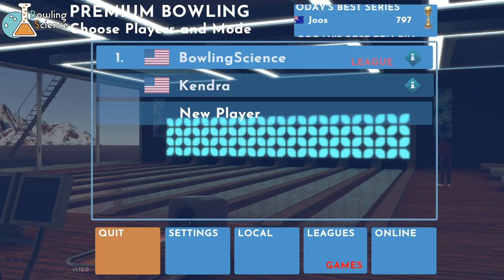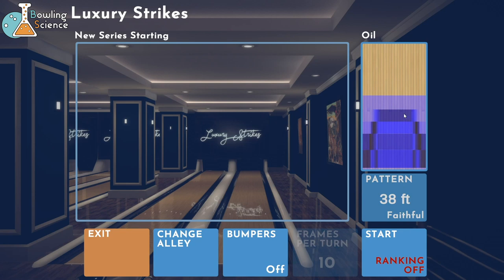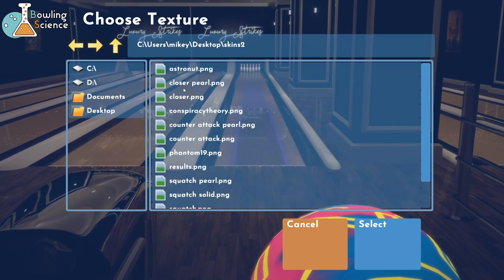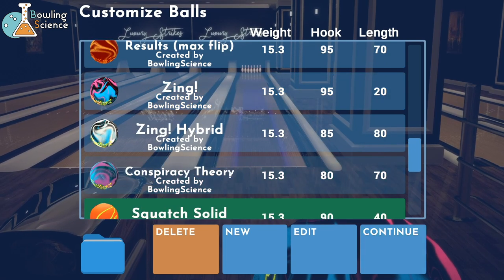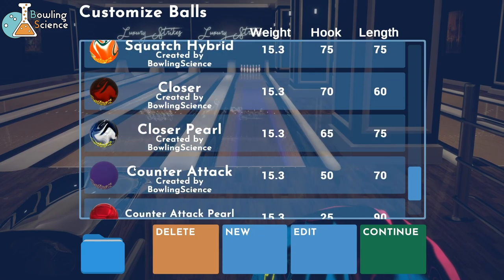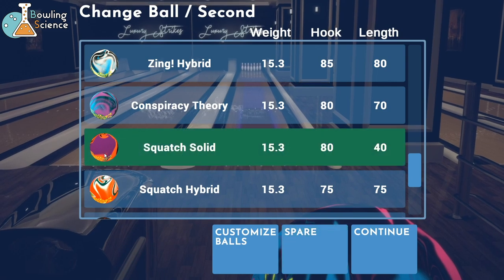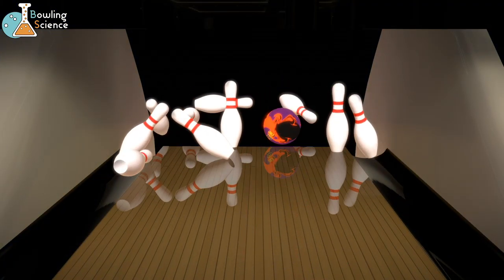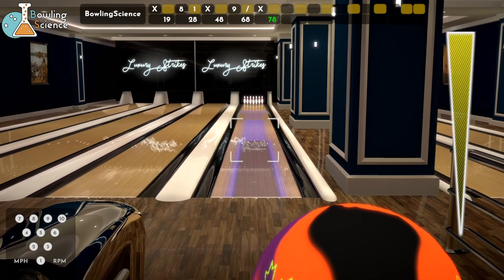iBowling episode 10: how to build a PHANTOM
Mikey Dread here with a custom bowling ball tutorial iBowling! We take a quick look at the new oil patterns they recently added to Premium Bowling and then head straight to the pro shop. Timo Toivenen hooked us up with some new custom bowling ball artwork, so we update a few Radical mainstays and BUILD A BRUNSWICK PHANTOM from scratch!  At the end you will find a "Bowling Science" type comparison of the Zing!, Squatch Solid, and Phantom.

 If you haven't checked Premium Bowling out, the link is below. Leave your steam name in the comments and we can play together online!